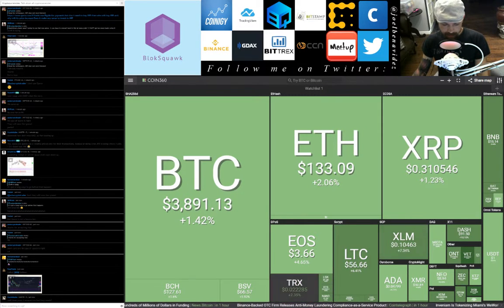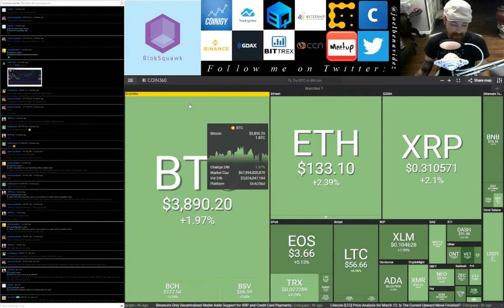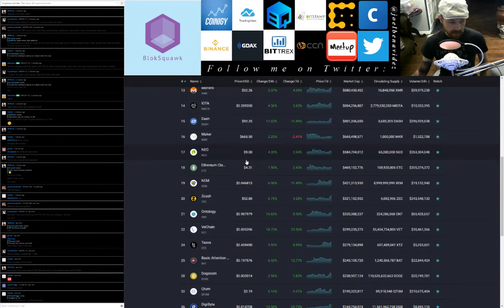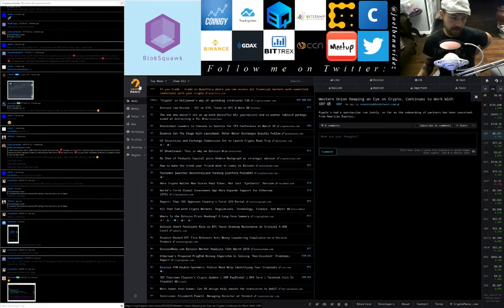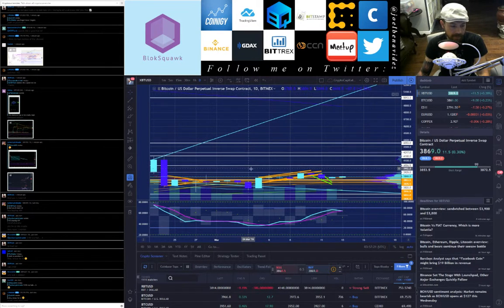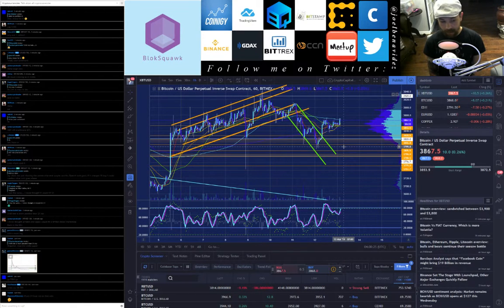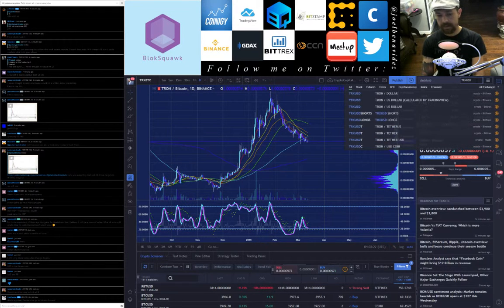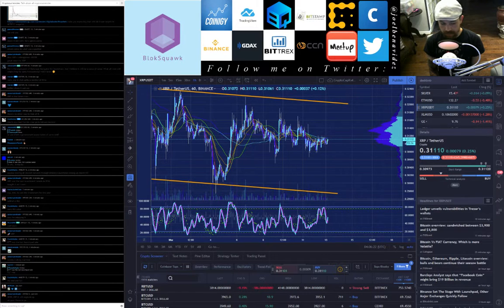BlokSquawk 38 for 3/12/19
Latest episode of BlokSquawk : A Bitcoin & Cryptocurrency Review. In this episode as always, A read on the current crypto-market capitalization, technical analysis, local anouncements etc. Streaming on Twitch and broadcast through Anchor

Trader Joel Benavidez Squawks Market action for the Blok Squawk Podcast and the CryptoCapital-S.A. Twitch Stream. goto and anchor.fm/BlokSquawk